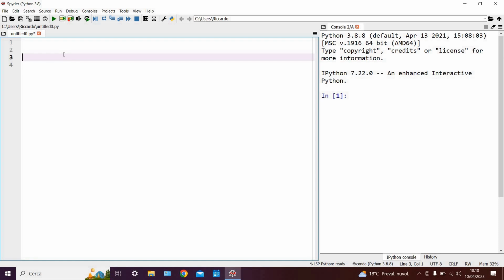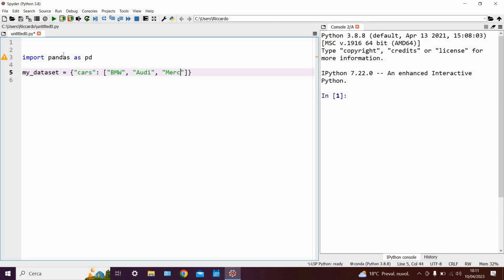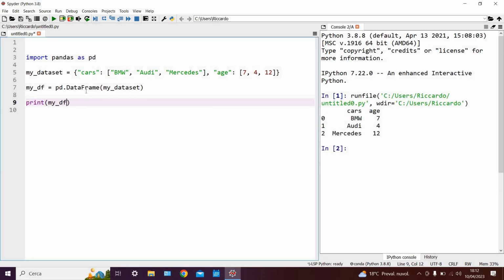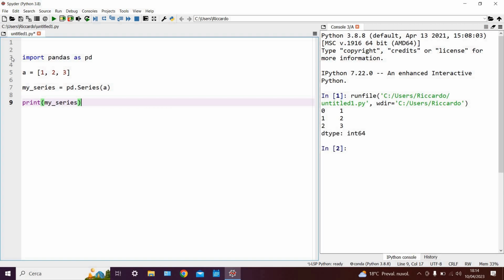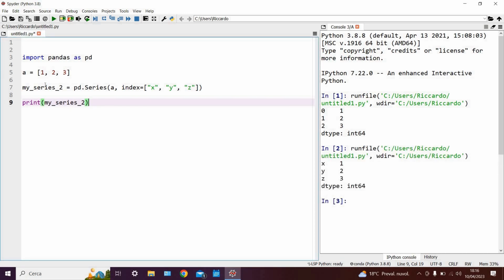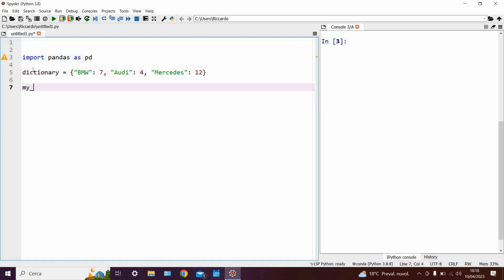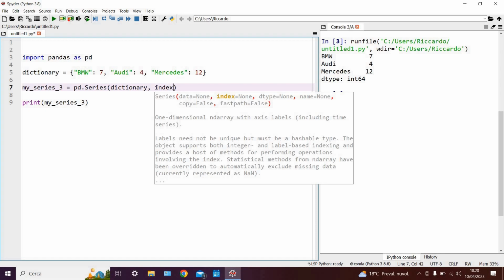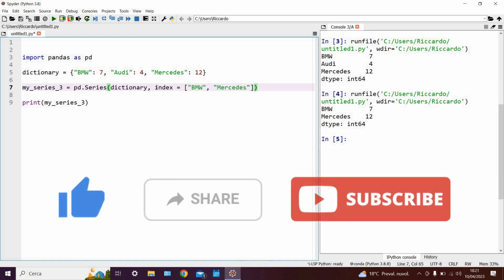Python Tutorial #65 - Pandas - Series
Learn how to create a Pandas Series in this first video dedicated to the Pandas library